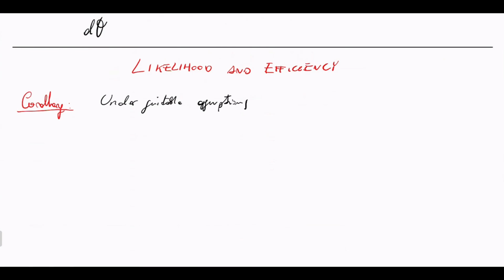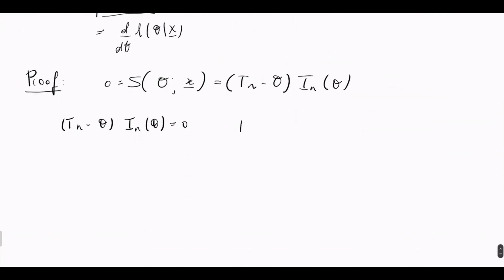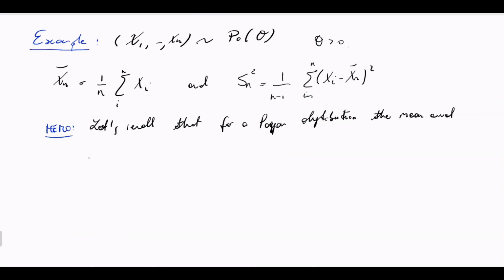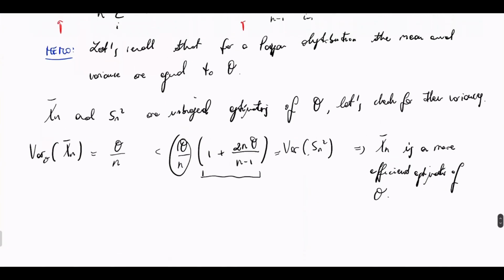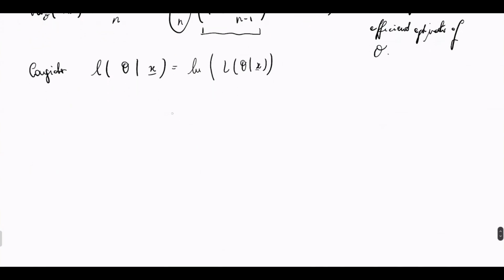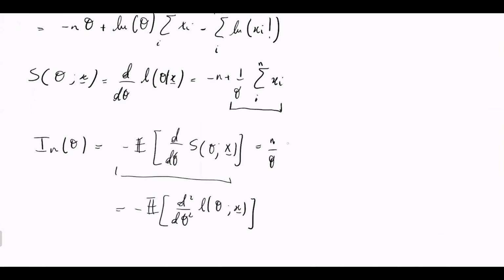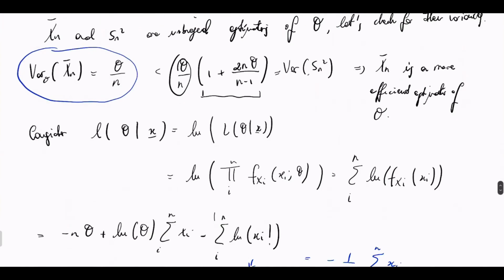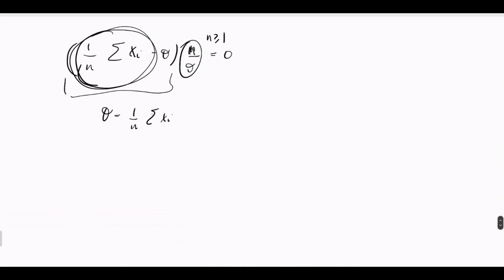STATS: EFFICIENCY & LIKELIHOOD - EXAMPLE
Another remark on the relationship between efficient estimators and MLE. Topping with an example about the Poisson distribution.